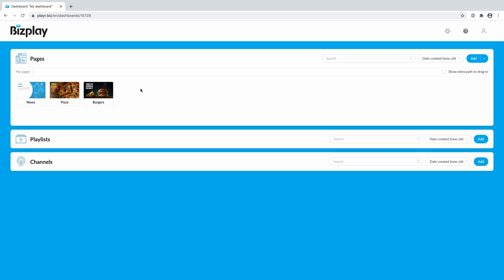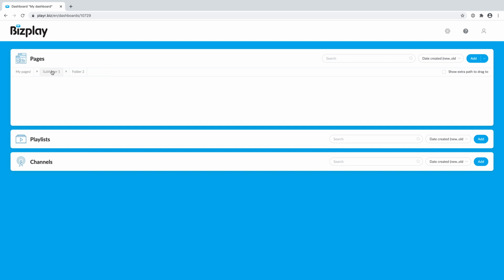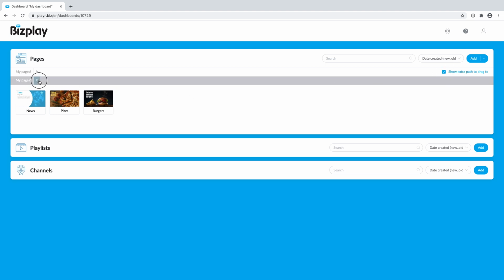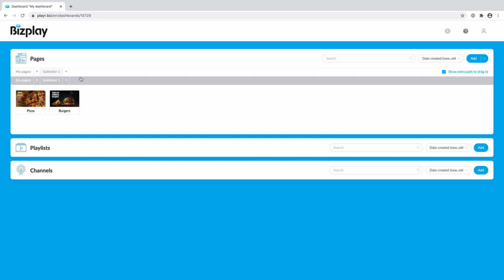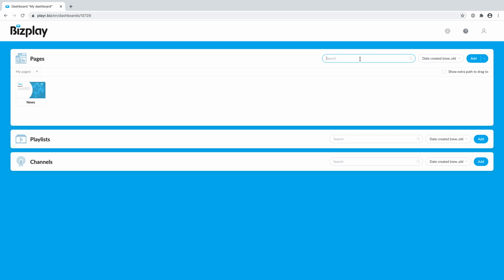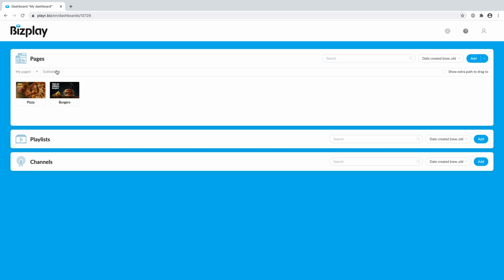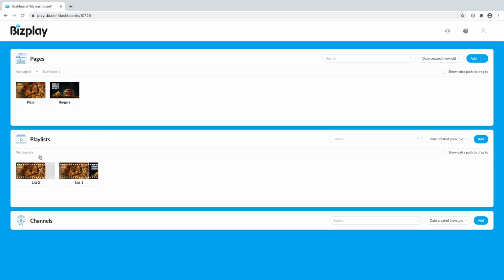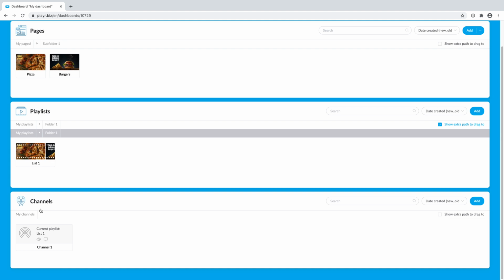Organizing items in folders in Bizplay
When you create a lot of items in Bizplay like pages and playlists, it is convenient to have the means of organizing them. Folders enable you to organize them just like you are used to with files on your computer. In this video we show you how that works.